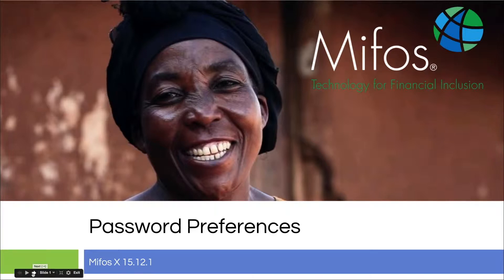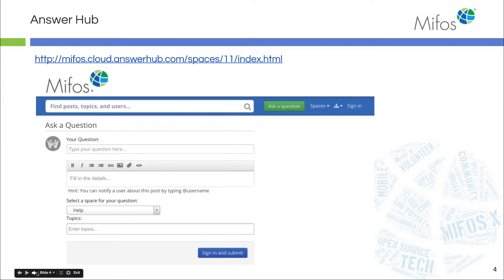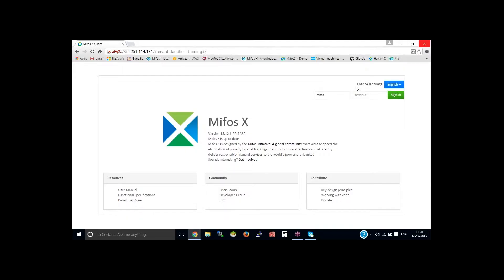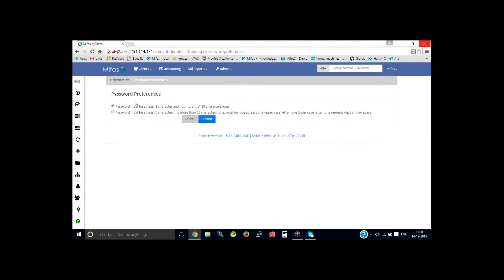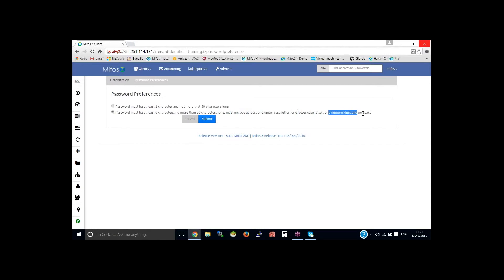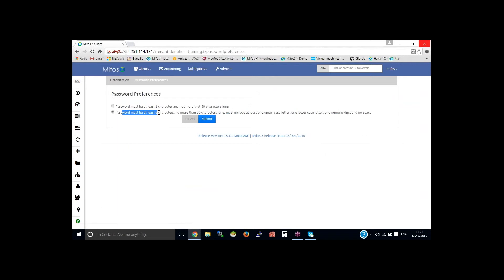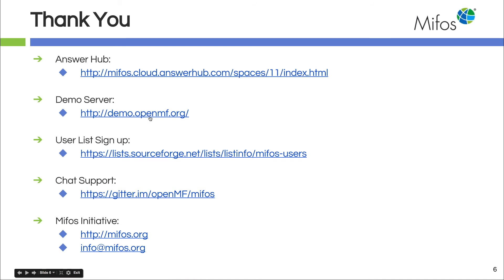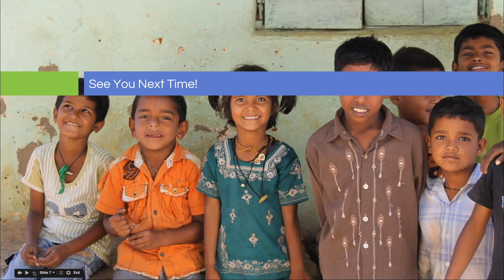Mifos X Training Password Preferences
Mifos X Training - How to set up password preferences